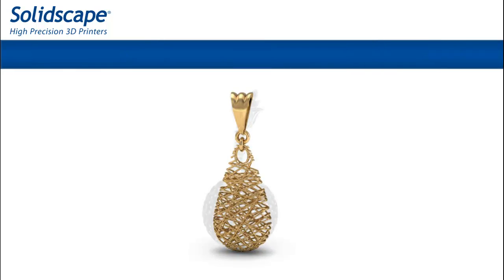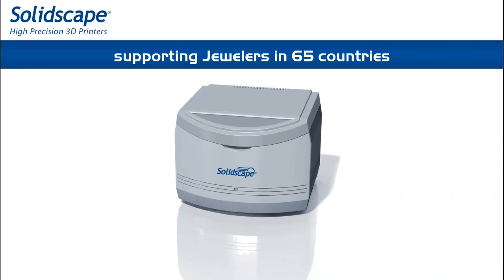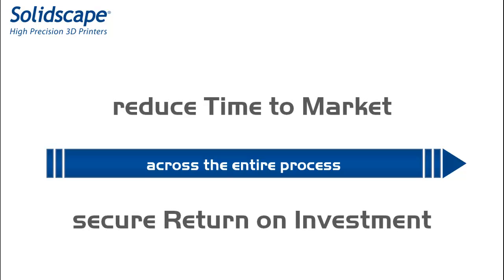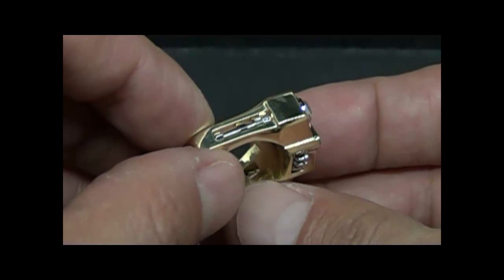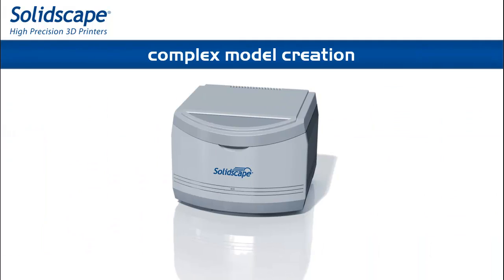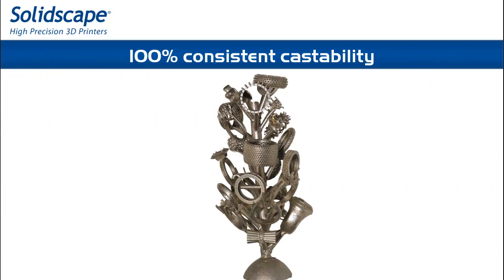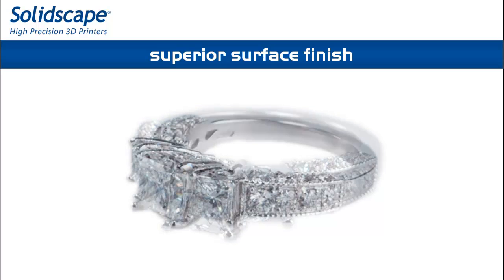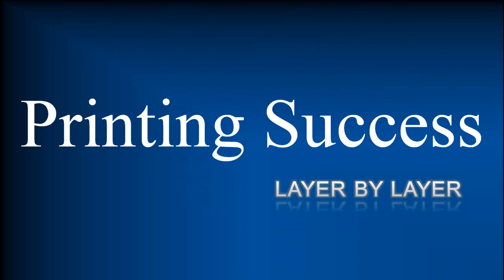Solidscape 3D printing solutions for jewelers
Solidscape leading solutions for Jewelry manufacturers and custom designers: 3D wax printing for master models 100% castable and with the highest precision. Cost effective, easy to use and compatible with ANY CAD software.